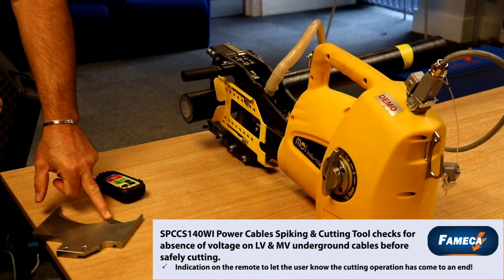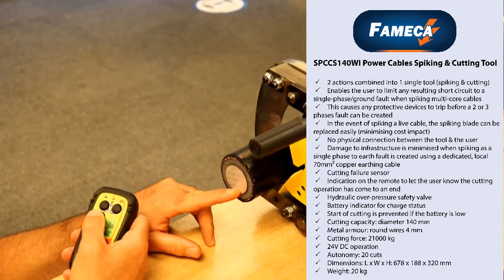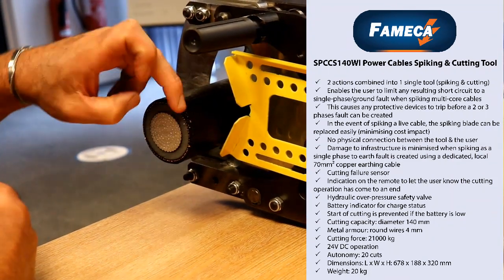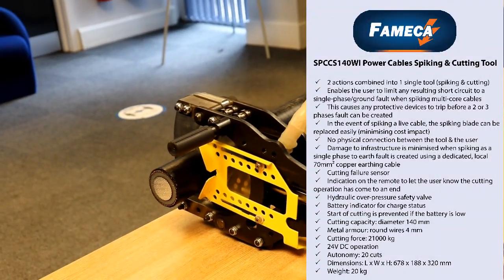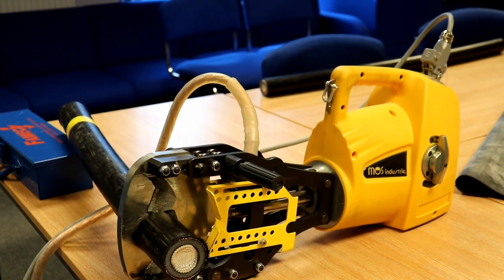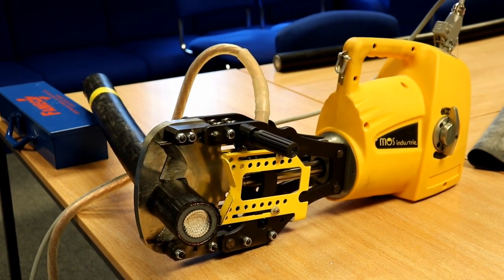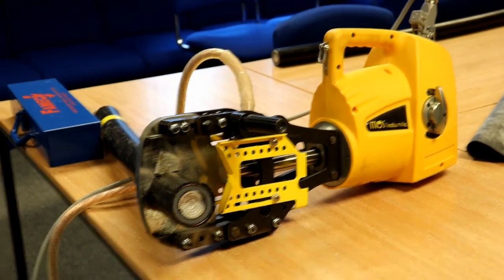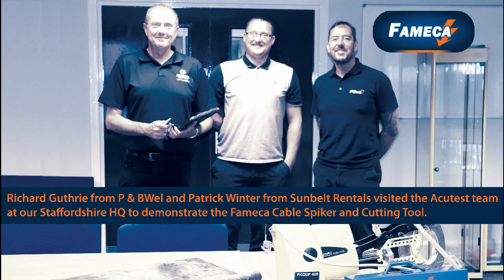Fameca SPCCS140WI Power Cables Spiking & Cutting Tool Demonstration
Richard Guthrie from P & B Wel and Patrick Winter from Sunbelt Rentals visited the Acutest team at our Staffordshire HQ to demonstrate the Fameca Cable Spiker and Cutting tool.

The Fameca SPCCS140WI has been designed with the following functions:
✓ Spiking cable to check and ensure the absence of voltage on LV and MV underground cables
✓ Allows safe cutting after spiking operation
✓ Total security for the user according to NFC 18510

Call Acutest on 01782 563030 for:
✓ Competitive quotes
✓ Expert technical advice
✓ On-site demonstrations
✓ Trusted after-care support